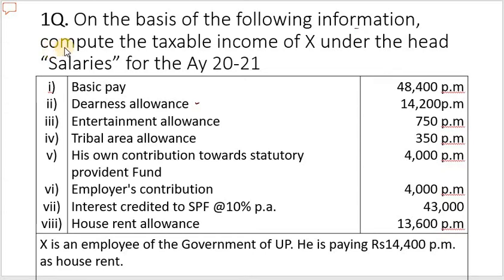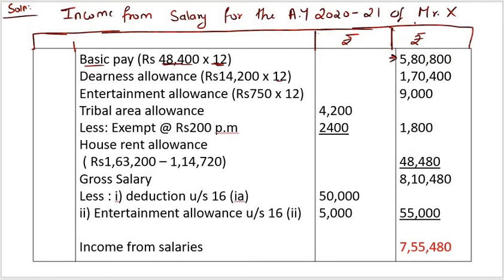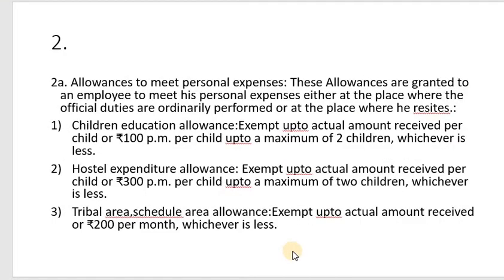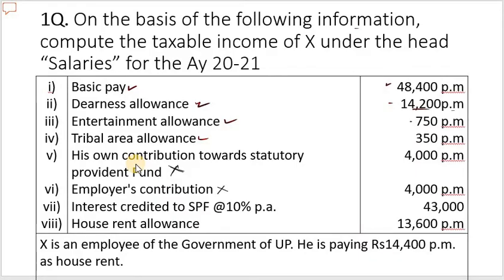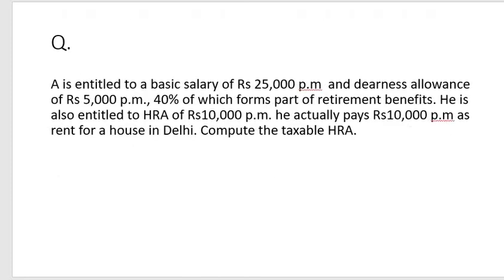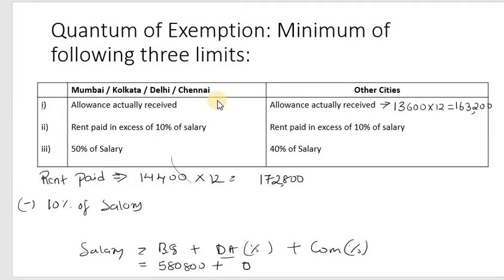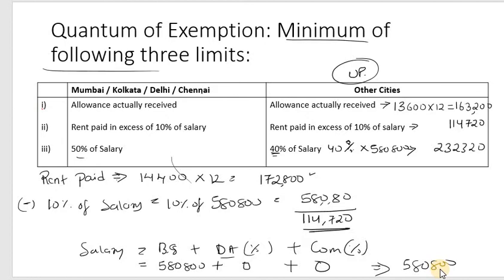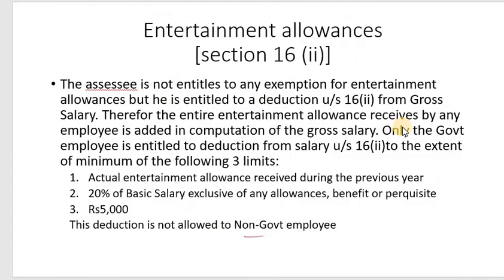SAlary Practical Problem 1 : Unit-2 Income u/h Salary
On the basis of the following information, compute the taxable income of X under the head “Salaries” for the Ay 20-21
Basic pay
Dearness allowance
Entertainment allowance
Tribal area allowance
His own contribution towards statutory provident Fund
Employer's contribution
Interest credited to SPF @10% p.a.
House rent allowance 48,400 p.m
14,200p.m
750 p.m
350 p.m
4,000 p.m
4,000 p.m
43,000
13,600 p.m

X is an employee of the Government of UP. He is paying Rs14,400 p.m. as house rent.